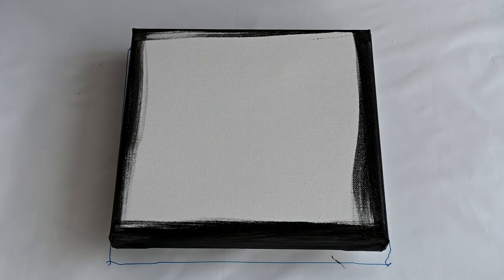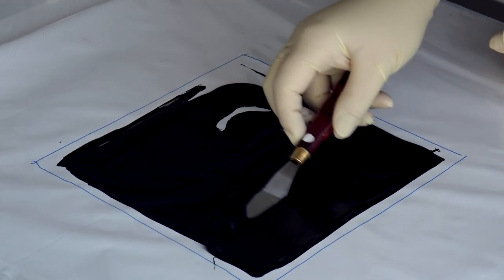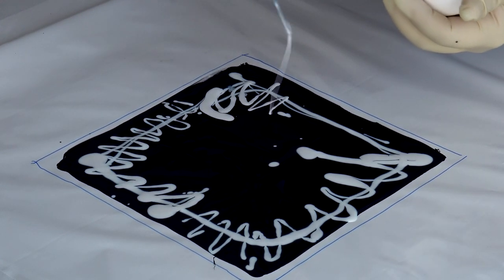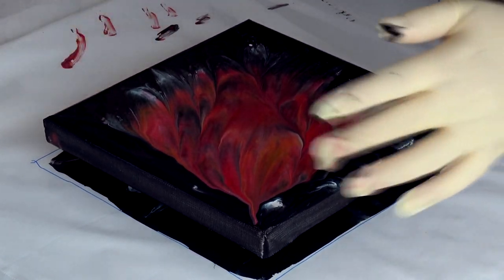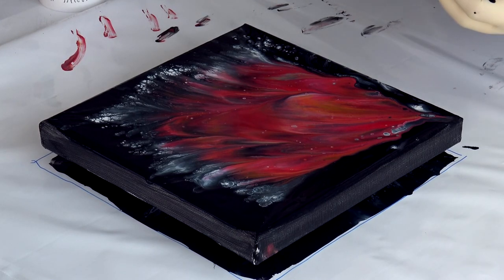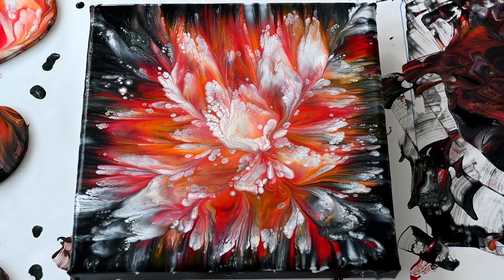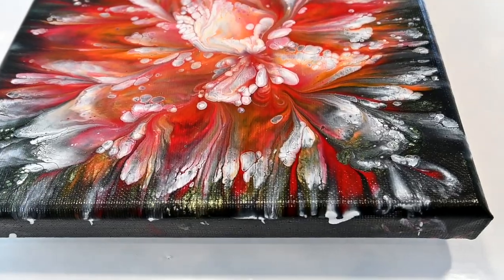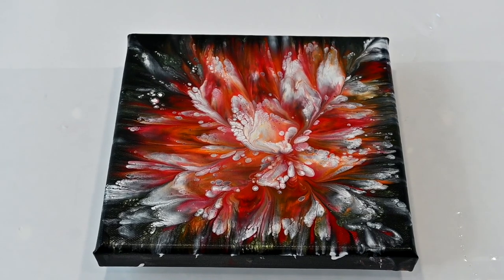Third Time's the Charm... If it doesn't work, just Dip it again! ~ Acrylic Pouring Flower Dip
Third Time's the Charm... If it doesn't work, just Dip it again!
If you're looking to start making your own art, then this is the tutorial for you! I will do a Flower dip, dip it again, and then I will pour some paint on canvas and dip it on plastic and WOW... it is Third Time's the Charm. This acrylic pouring technique is definitely something you must try!

All of the pieces I make are for sale! My paintings tend to go fast, and it is first come first serve.